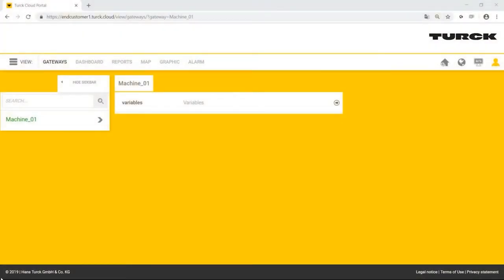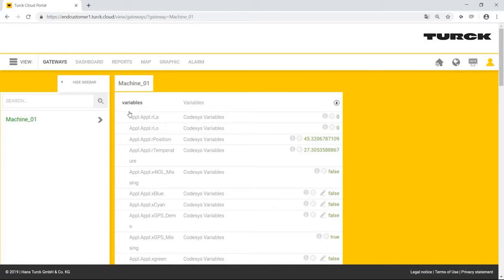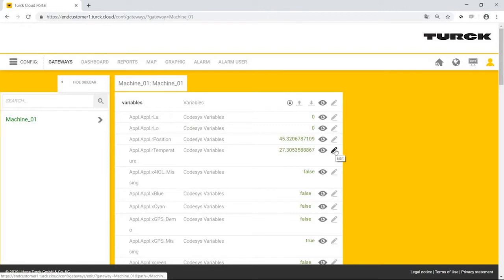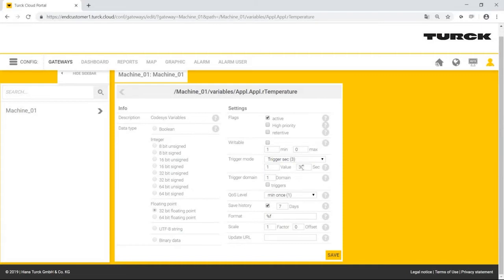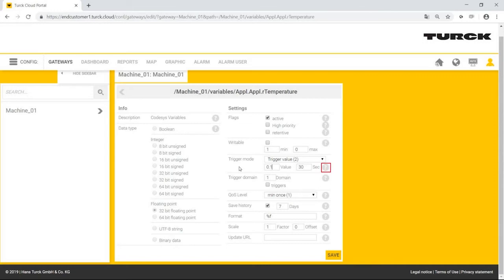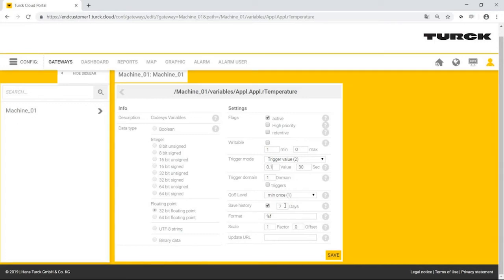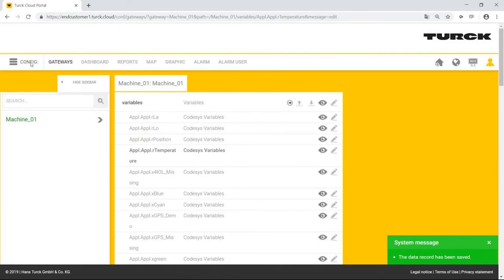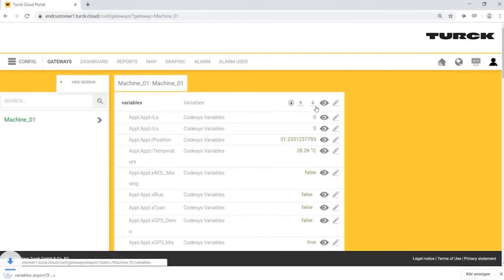Turck Cloud Solutions: How to configure a device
In this tutorial you will learn all steps how to configure a device in the Turck Cloud.